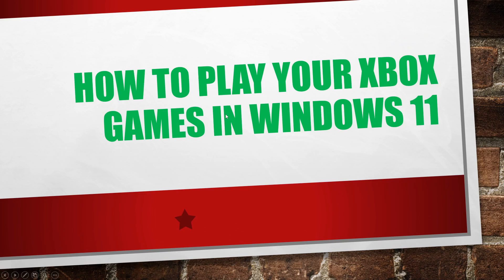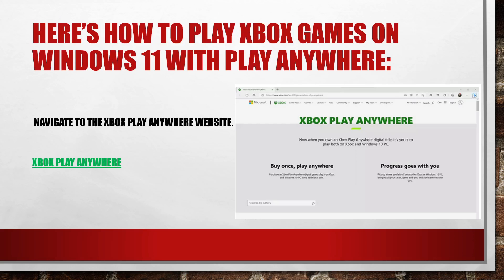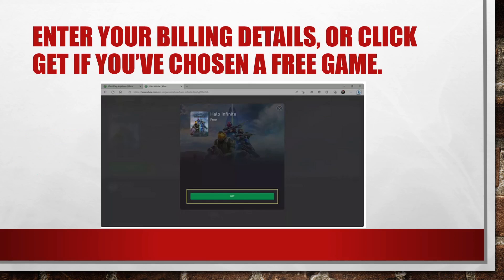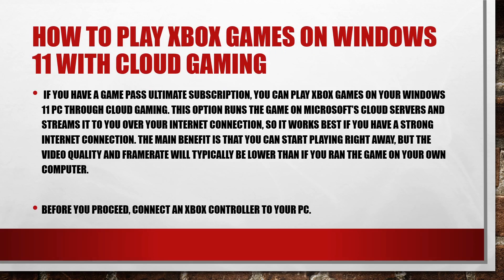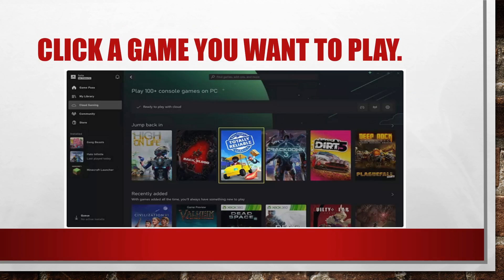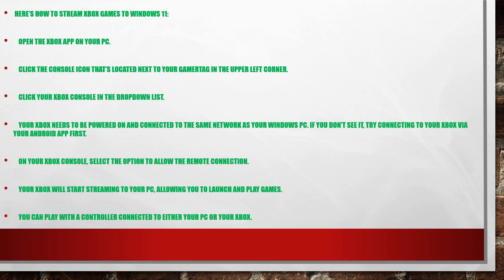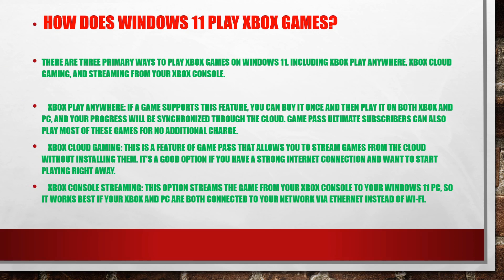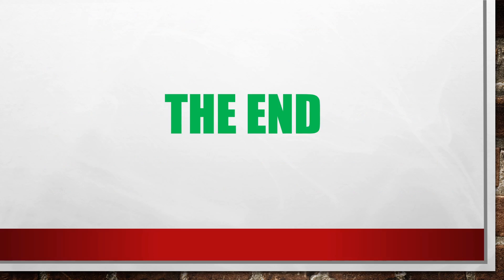How to play Xbox game on windows 11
How to Play Your Xbox Games in Windows 11

This tutorial explains how to play Xbox games on Windows 11 through Xbox Play Anywhere and the Xbox app, including how to buy and install Play Anywhere games and how to stream games if you have Game Pass.